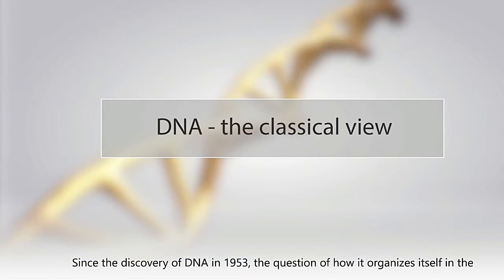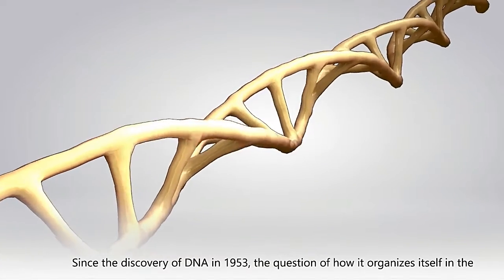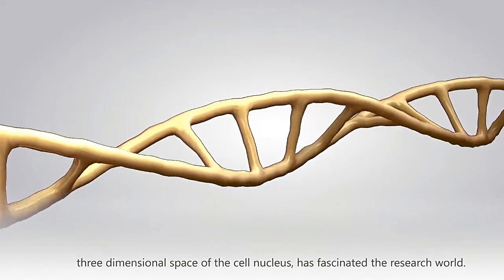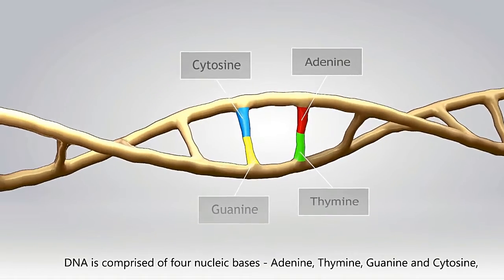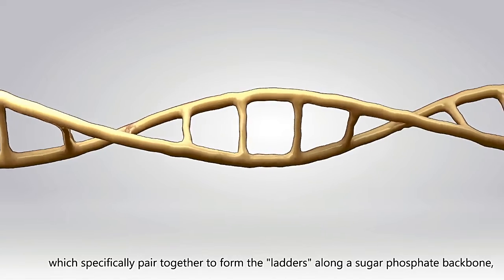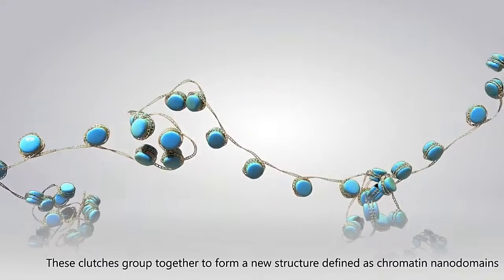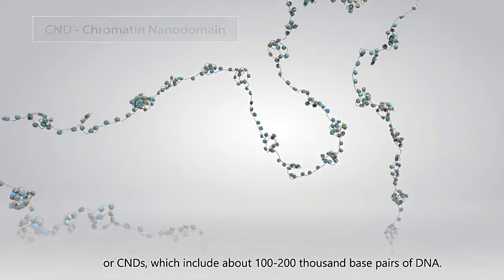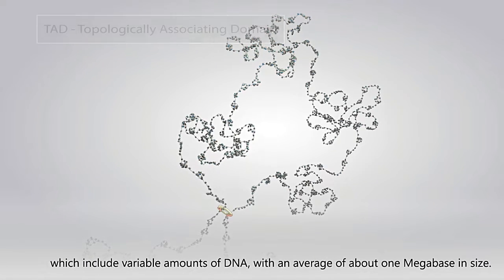DNA structure animation Genetic information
This video is animation of DNA structure for better understanding.